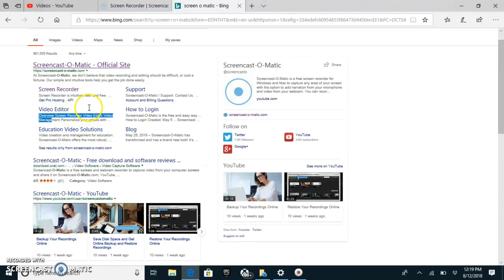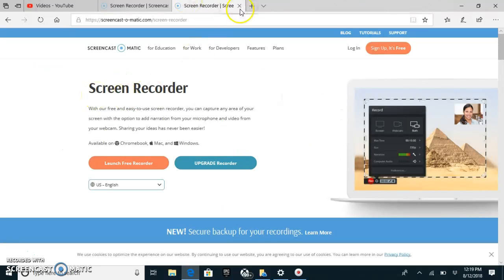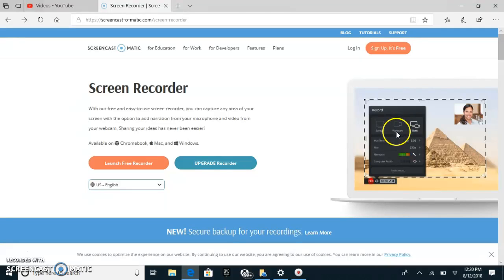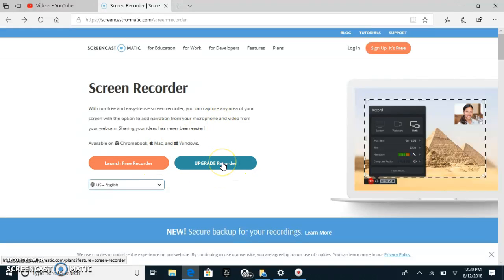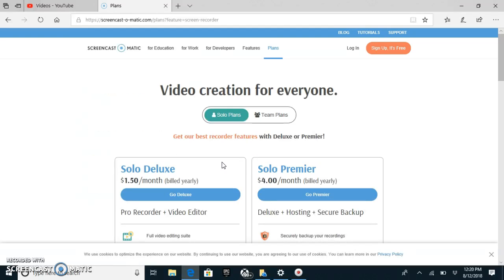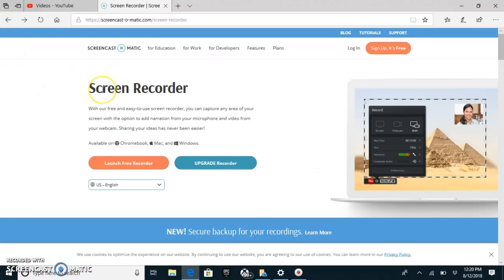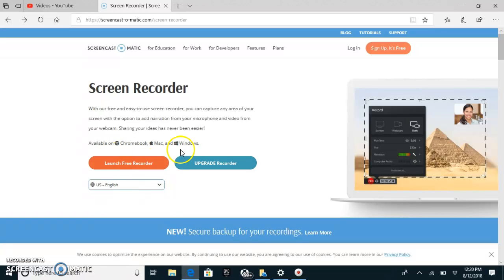How To!record FREE screen Vids on PC